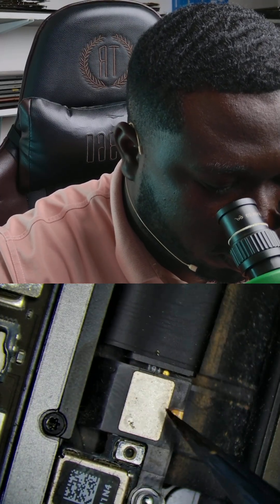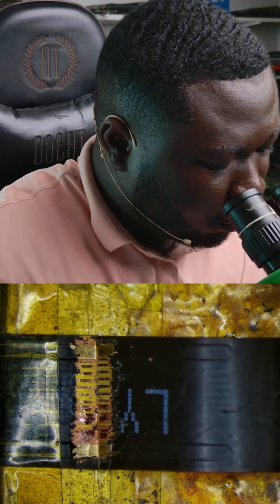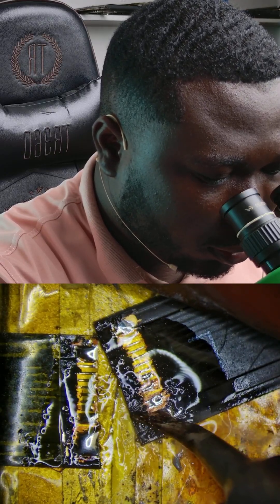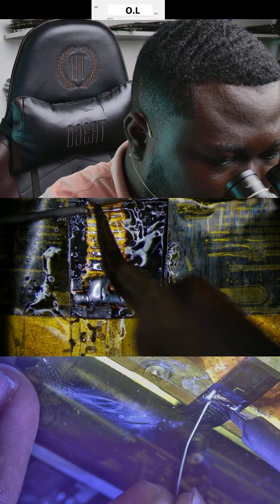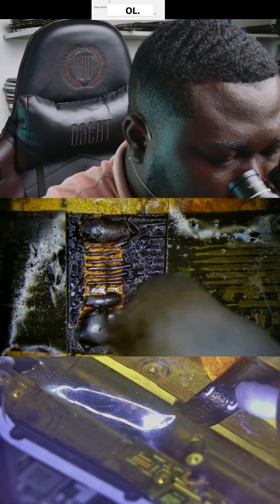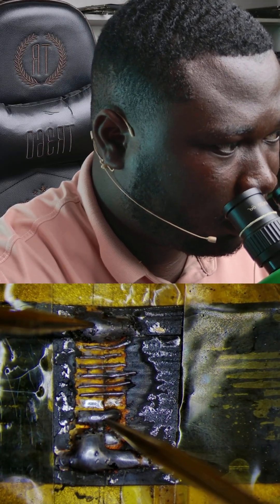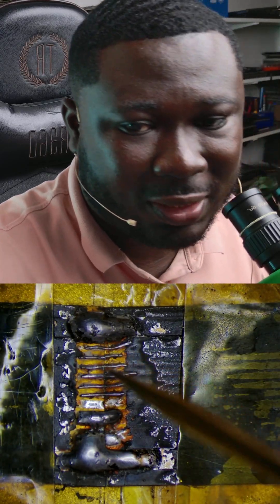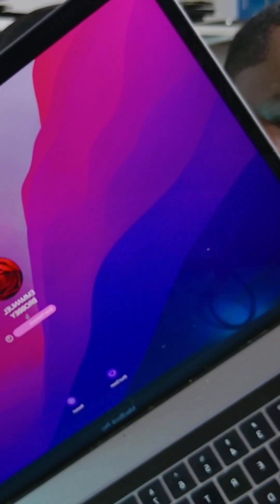The Famous Flexgate Repair | 2016/2017 MacBooks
This is a major failure on the 2016/2017 macbook models affecting their screen backlight to go off after opening the lid past about 45 degrees. I am happy to help you with this kind of repair if only you need it.